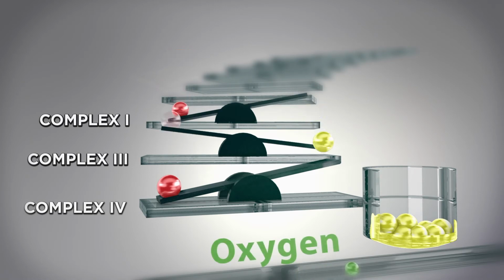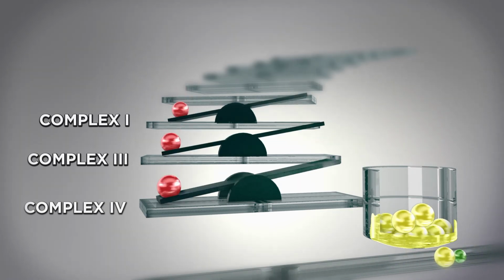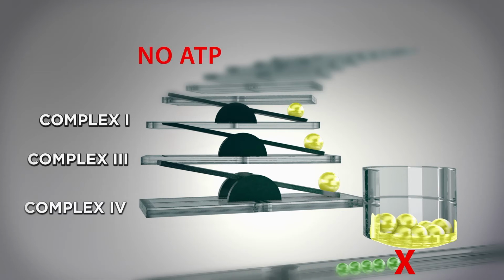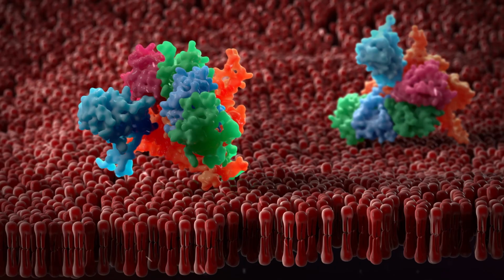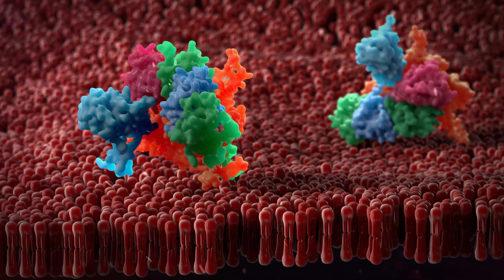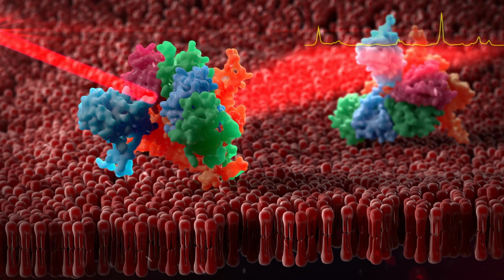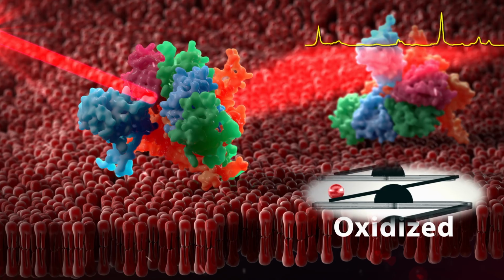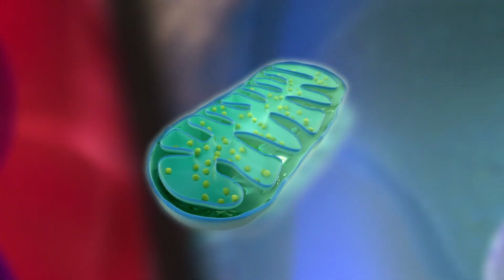What is mitochondrial monitoring?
A layperson description of mitochondrial monitoring using resonance Raman spectroscopy as described in the September 20, 2017 issue of Science Translational Medicine.